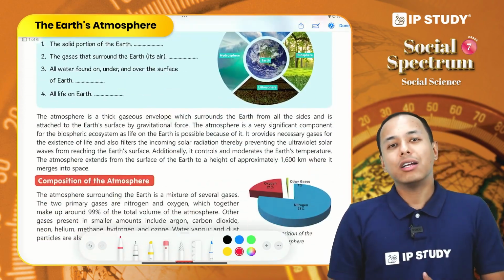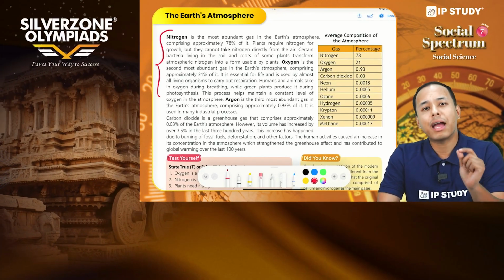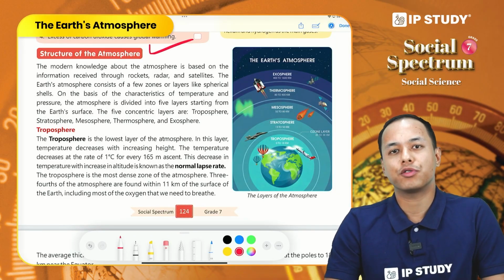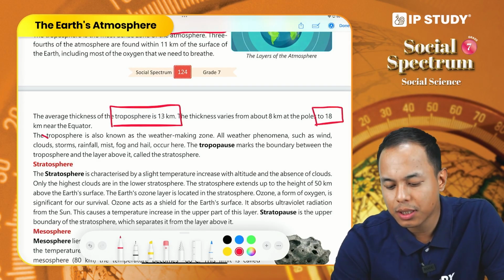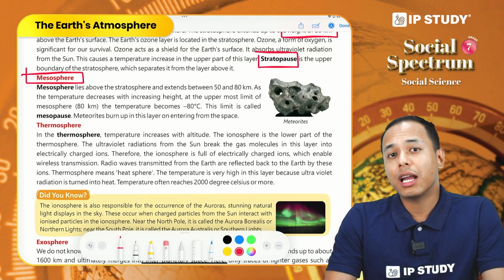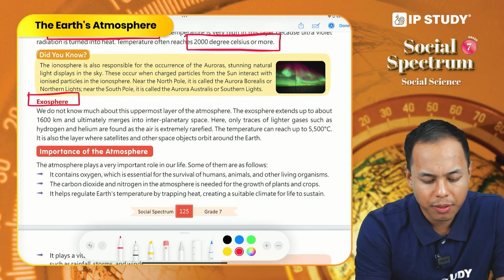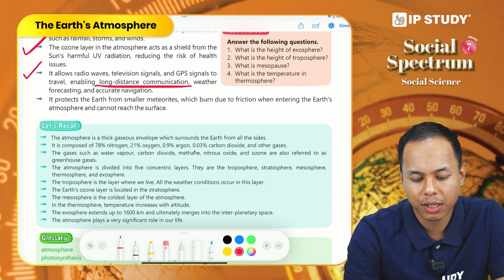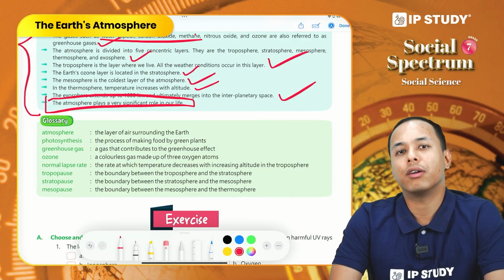The Earth’s Atmosphere | SST Class 7 | Chapter 12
This video describes the protective gaseous envelope that surrounds our planet.

Learn about the composition of the atmosphere, the importance of various gases, and the role each atmospheric layer plays. Discover how the atmosphere supports life, shields us from harmful rays, and influences weather and communication. From the troposphere to the exosphere, we take a journey through each layer and understand their unique characteristics.

By the end of this chapter, you'll understand why the atmosphere is so vital to our survival!

Topics Covered in This Chapter:
 ✅ Composition of the Atmosphere
 ✅ Structure of the Atmosphere
 ✅ Characteristics of Each Layer
 ✅ Role of the Ozone Layer
 ✅ Importance of the Atmosphere in Sustaining Life